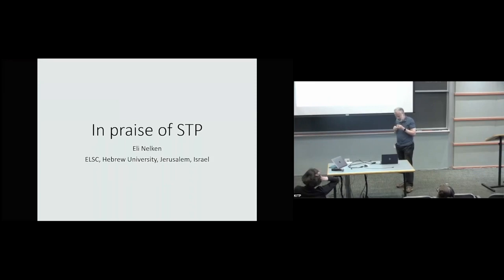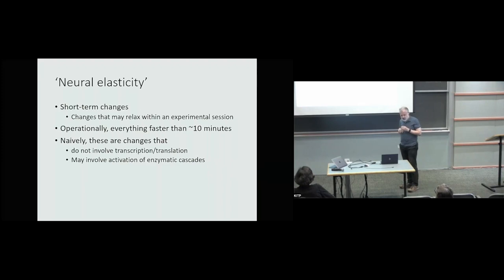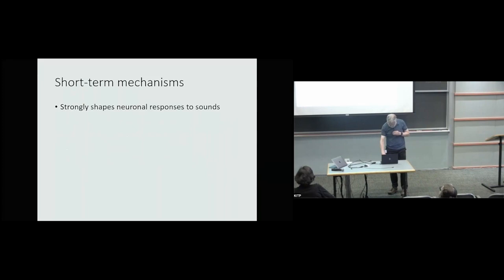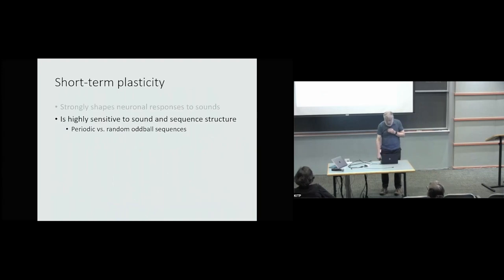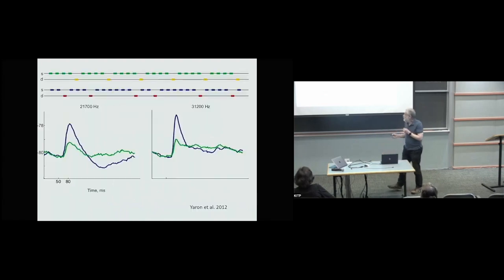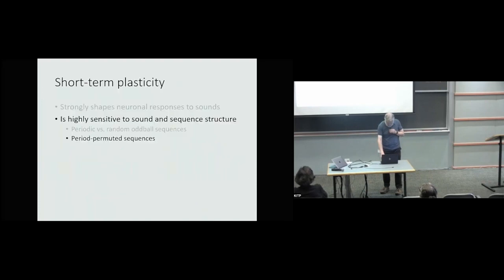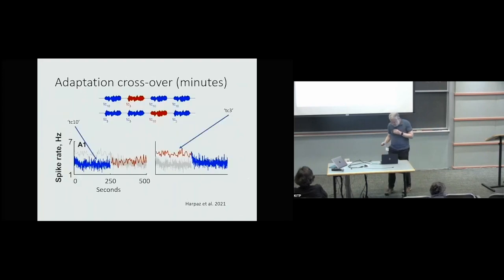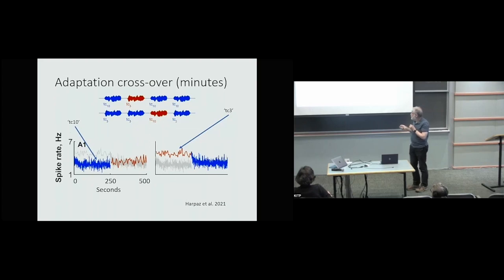Perspectives & Discussion: Metaplasticity ▸ brainlearn-c23 Conference participants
Recorded as part of the Timescales of Plasticity and Underlying Mechanisms (brainlearn-c23) conference at KITP on July 10 - July 13, 2023 in Santa Barbara, CA.

A long-standing question in the neurobiology of learning is that of timescales. The brain can associate events that are separated by seconds, minutes, hours, days, weeks, or longer. Yet, the known biological mechanisms for inducing changes in the synaptic connections between neurons are driven by neural events that are separated by typically no more than a few tens or hundreds of milliseconds. This conference will convene scientists studying the molecular, cellular, and circuit-level mechanisms used by the brain to bridge the multiple timescales across which events play out in the experience of an individual. The goal will be to assemble an up-to-date understanding of the set of biological mechanisms available in the brain to support associative learning across different timescales. The conference's emphasis on biological mechanisms will complement and support the main program’s more computational focus, and encourage an integrated analysis of statistical learning spanning molecular, cellular, circuit, and behavioral-level phenomena.

Coordinators: József Fiser, Máté Lengyel, and Jennifer Raymond